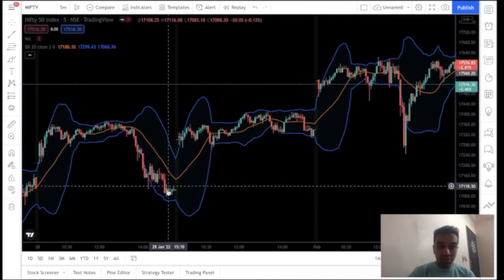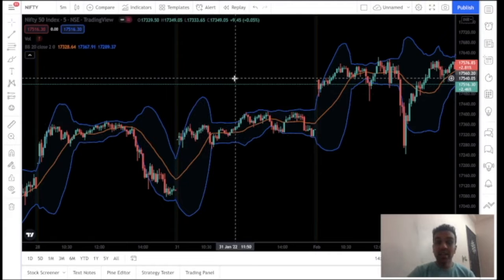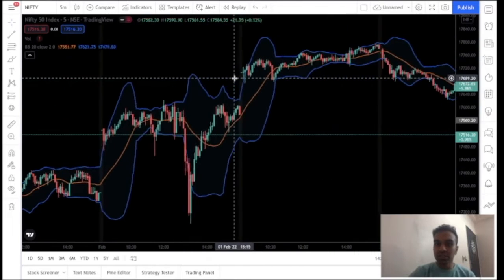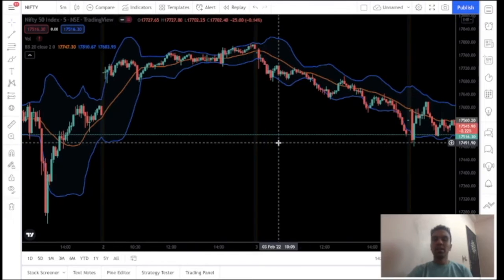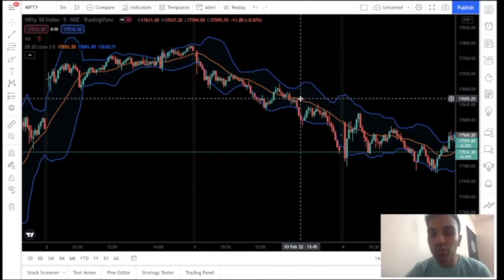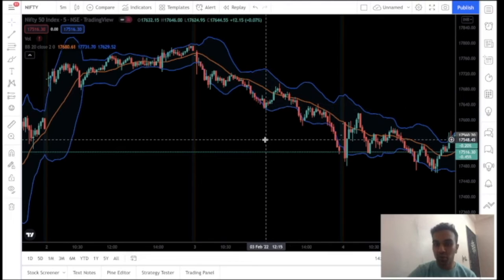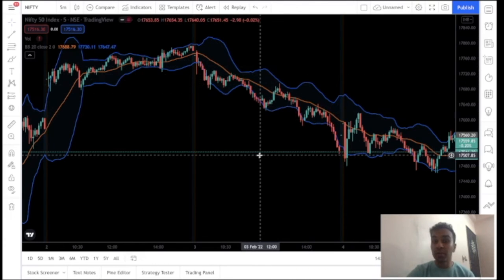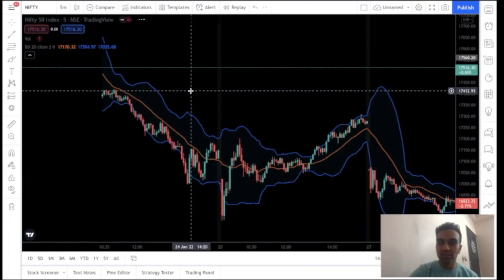Bollinger Bands Trading Strategy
Investment ko sikhana he aasan, khelo games Trademanza par aur bano Investment ka big bull.
*we are not SEBI registered brokers. The content shared is from personal research
Its not a trade advisory and this video is only for education purpose, please do your own research before investing money."